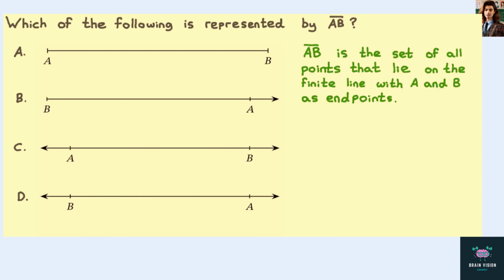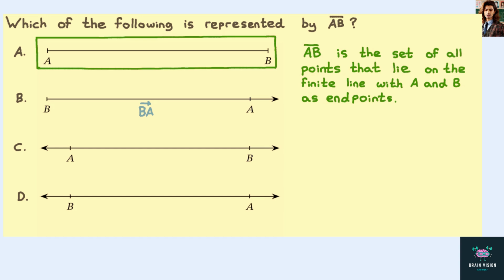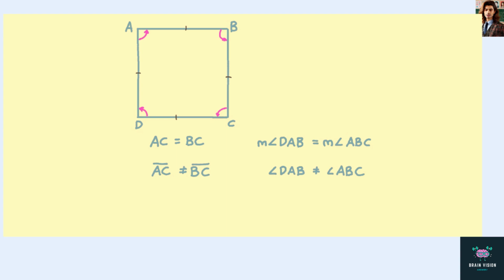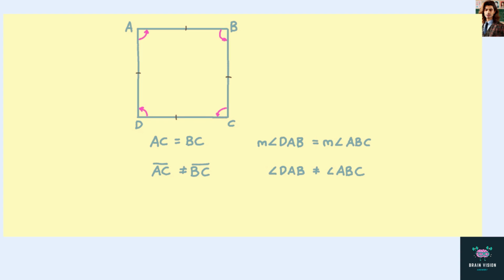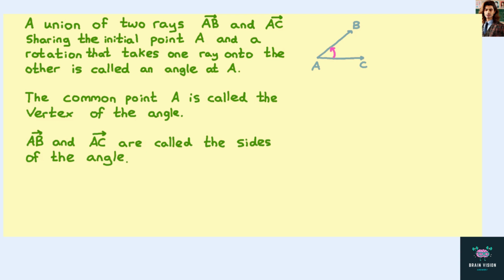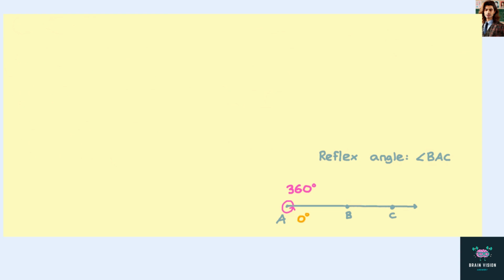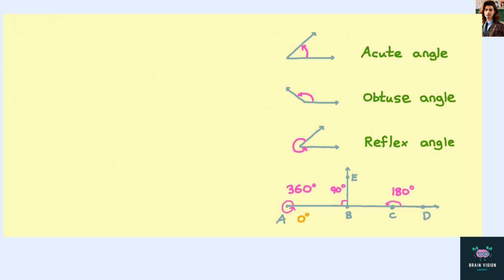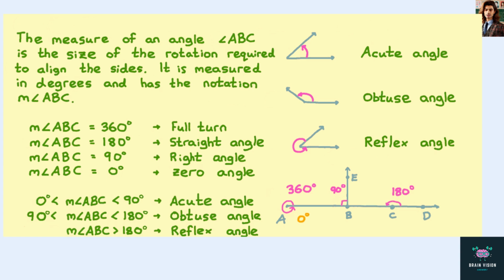Which of the following is represented by AB